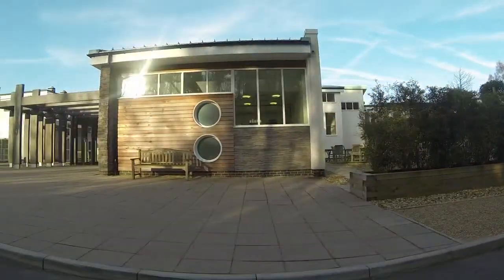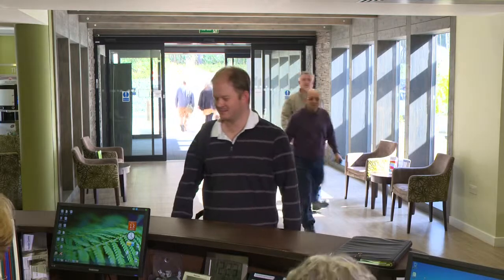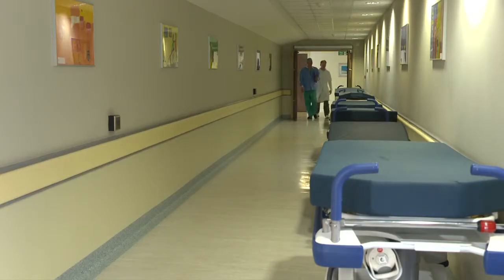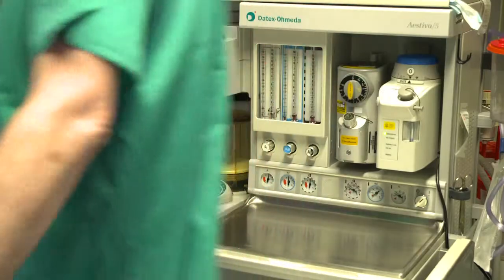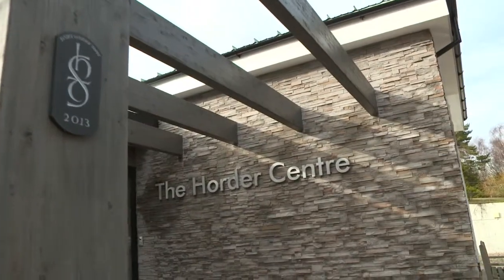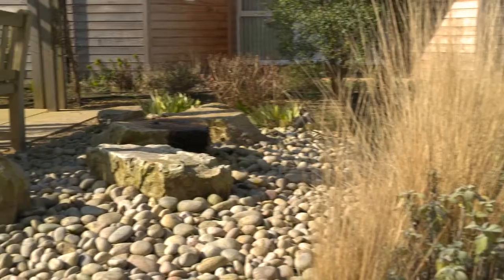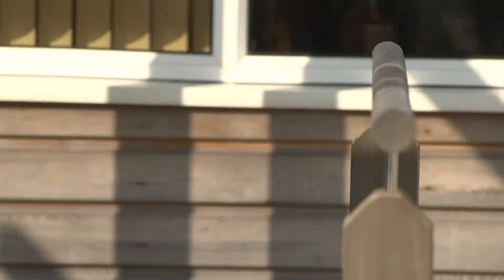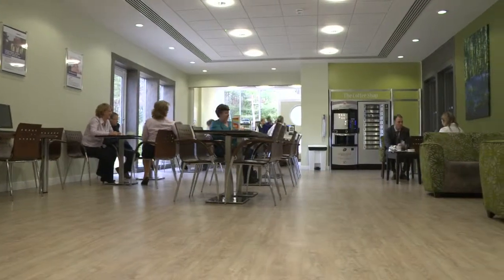The patient journey at The Horder Centre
Are you or someone you know coming to The Horder Centre for major surgery? Or maybe you just want to take a look around our Centre of Excellence?

Watch our latest video to experience the journey of a patient coming to the Centre for major surgery and meet our key members of staff. They will take you through the various areas of the hospital including our specialist theatre facilities, therapy garden, bedrooms and the kitchen where all our food is freshly prepared everyday.

This video has been designed to show you where you will go and what will happen when you come to the Horder Centre for major surgery.